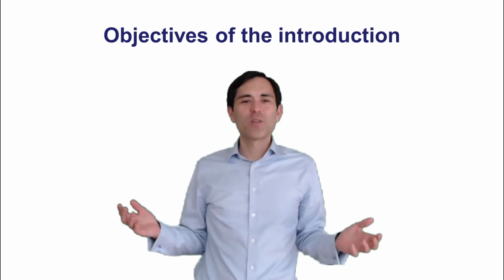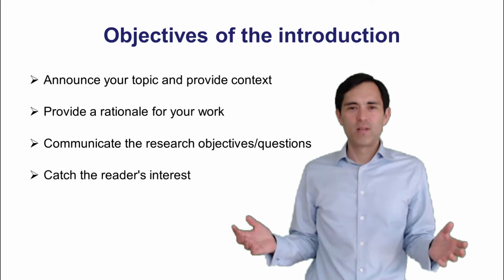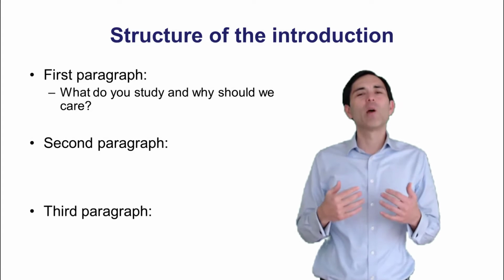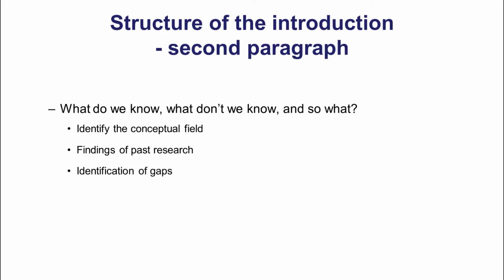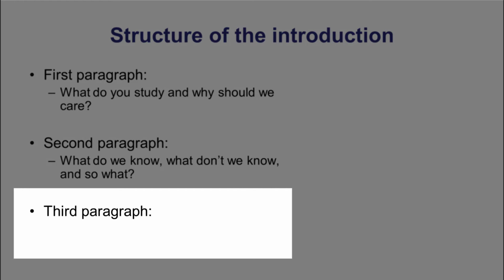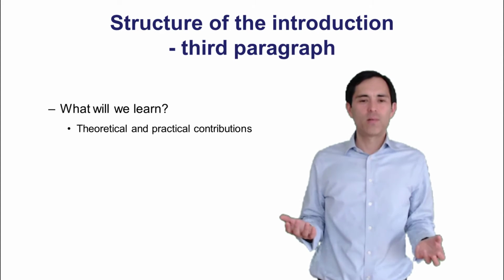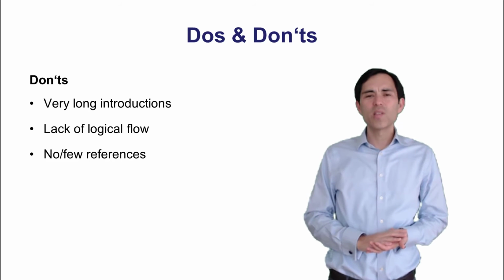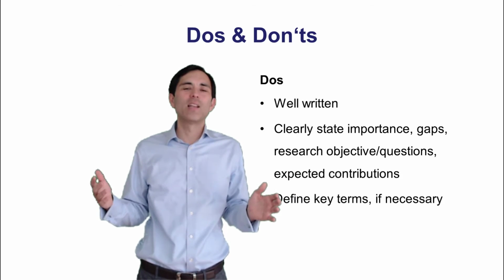Introduction Section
This video explains how to write a good introduction of research papers.